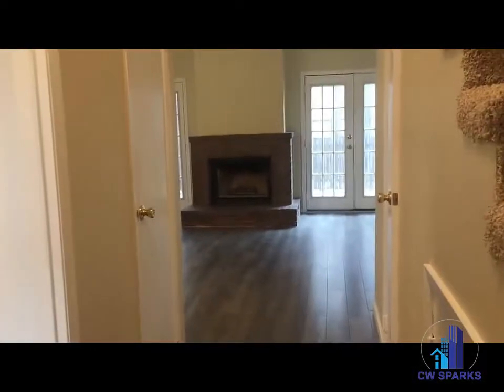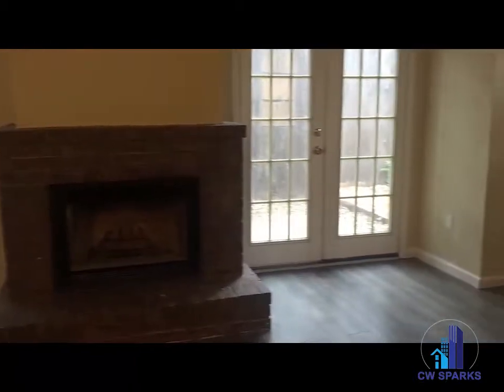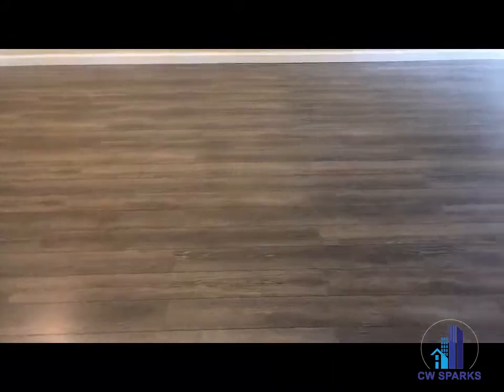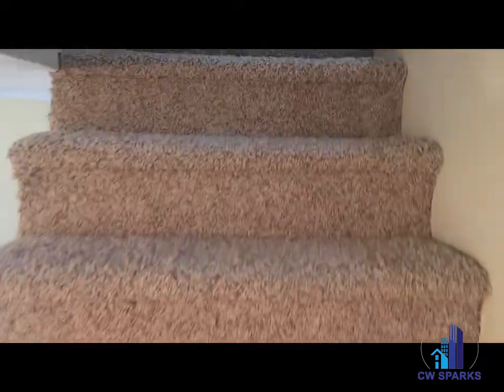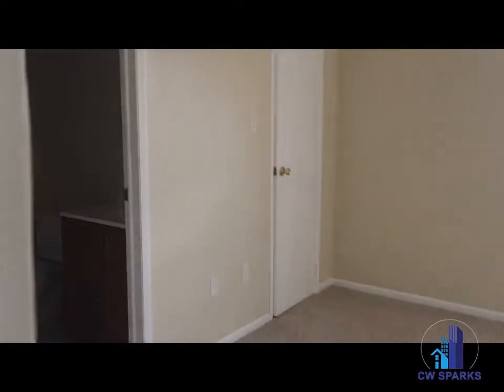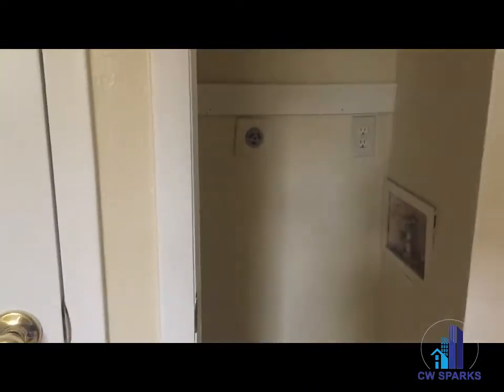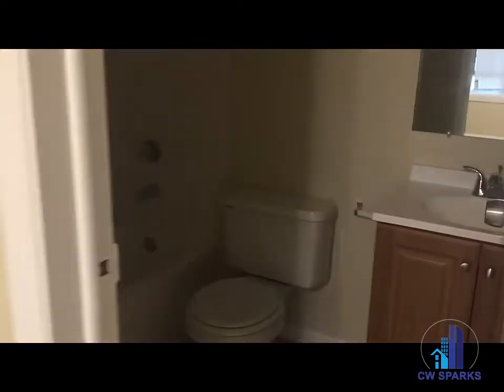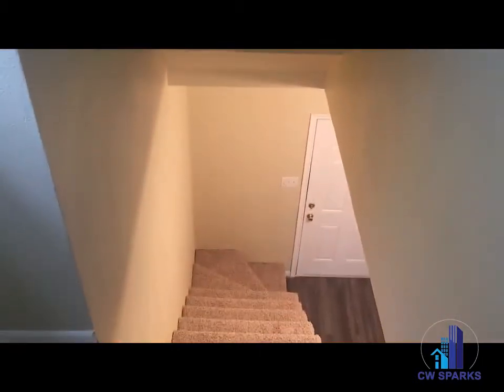For Lease - 2806 Knight #101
Two bedroom studio condo, new carpet, new wood floors fresh paint, wood burning fireplace, new stainless steel appliances stove & fridge, stackable washer/dryer connections, fenced patio with new french doors, gated parking. Conveniently located near Oaklawn & Cedar Springs.

for more information!